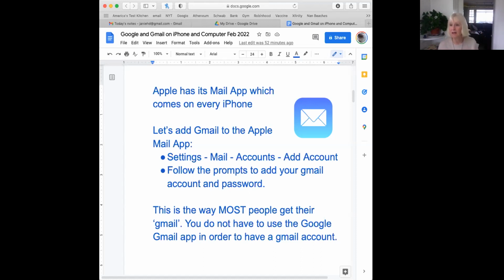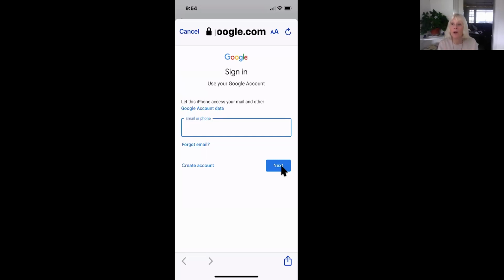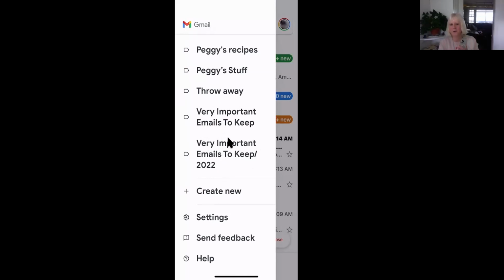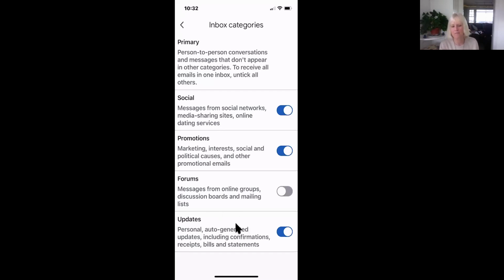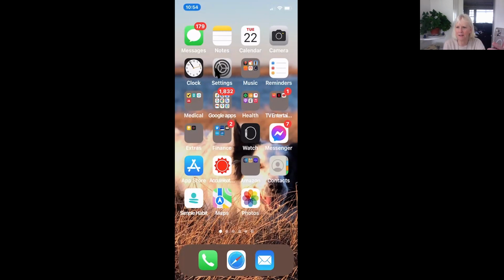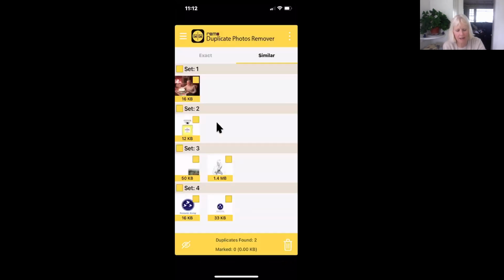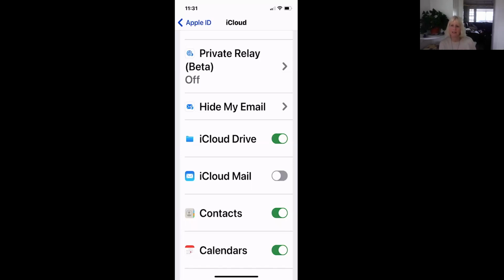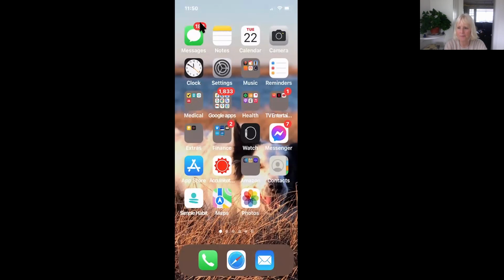Technology Class: All Things Google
In this online workshop, Janie will explore the apps that are included in your gmail account. She will explain Google Drive, Google Photos, Gmail, Google Docs, Google Calendar, and more.

Janie encourages you to have your device on hand, so you can follow along.